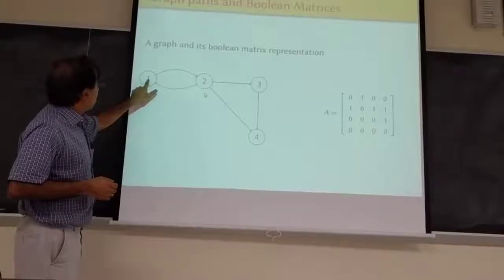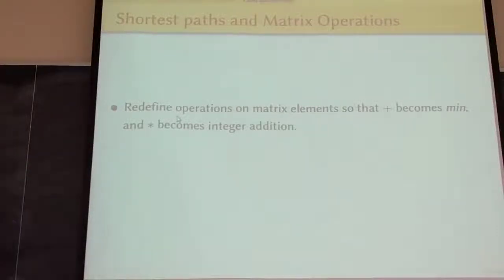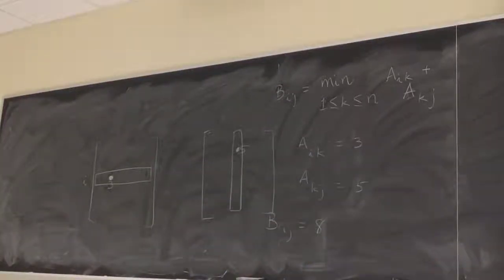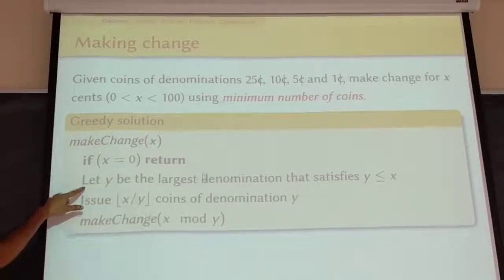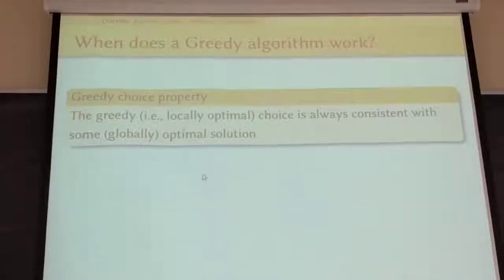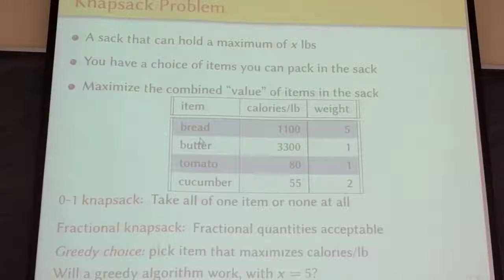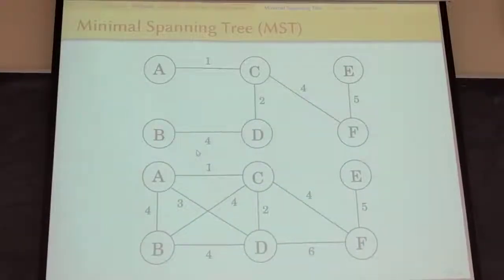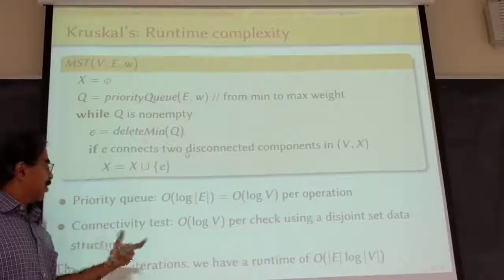Sep 26: Boolean matrices to Kruskal